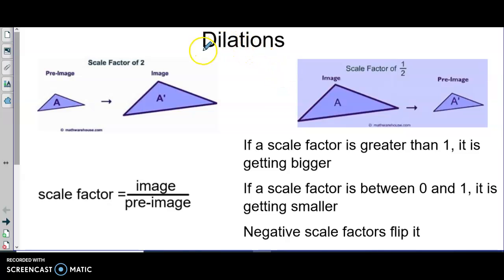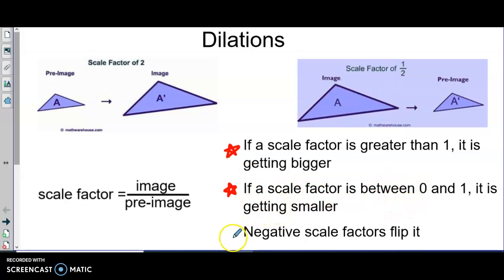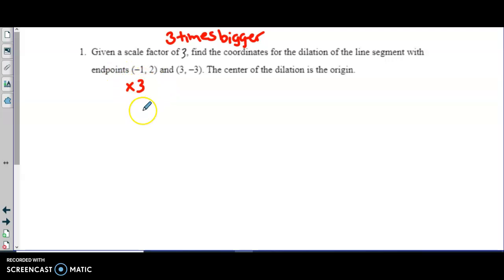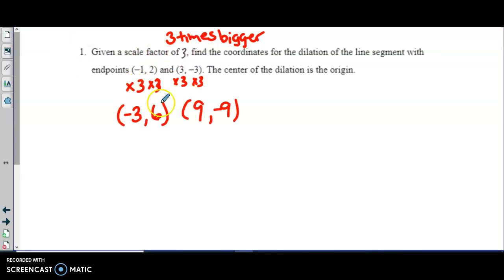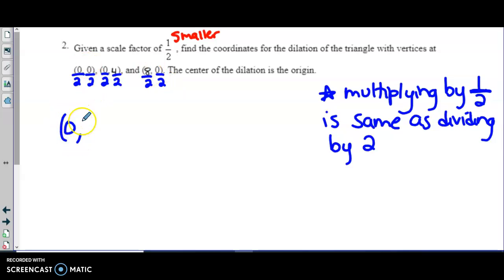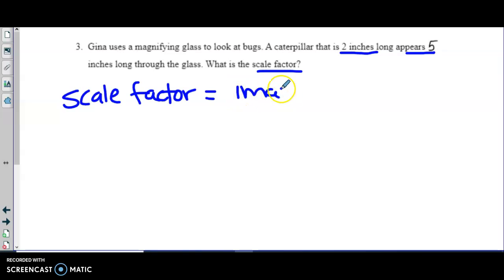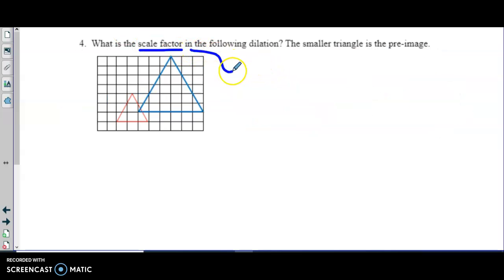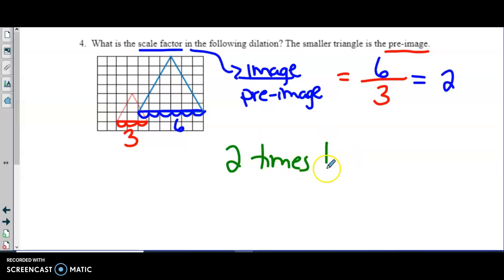FOA A dilations